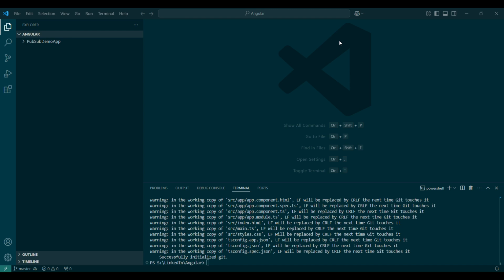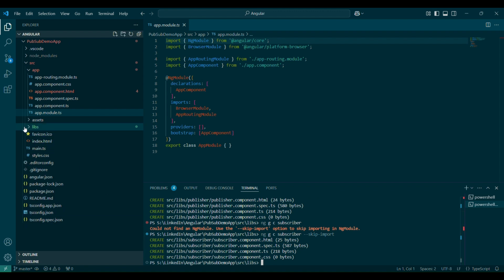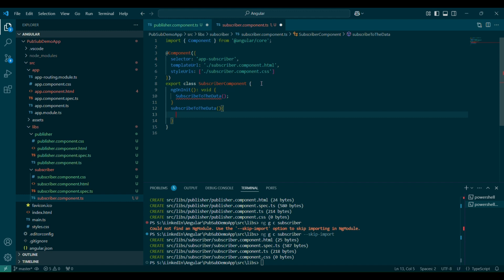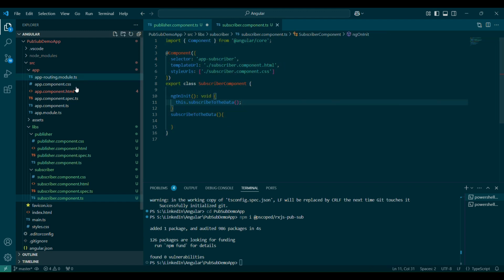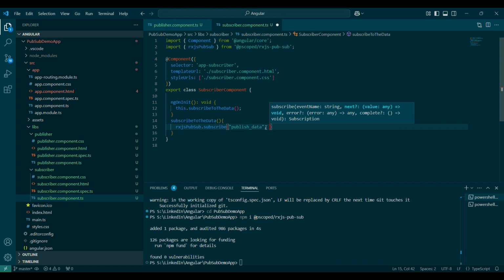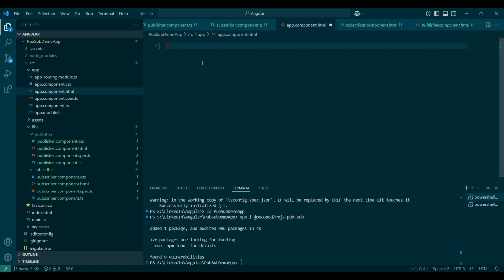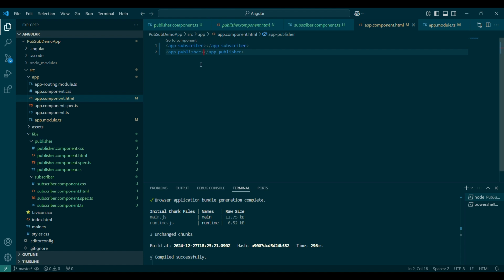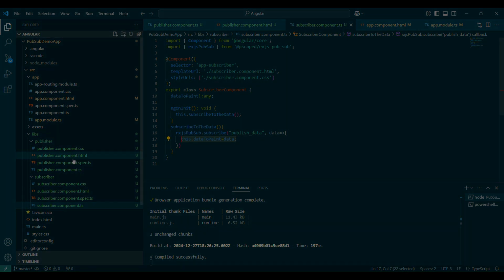RxJS PubSub - Publish-Subscribe library for Javascript frameworks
This video tells you how to use RxJS Pubsub.